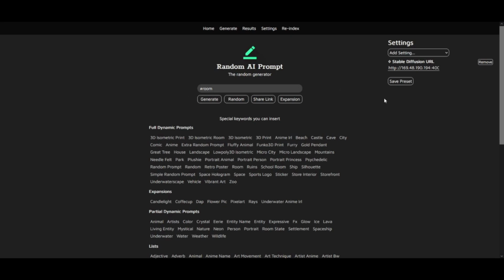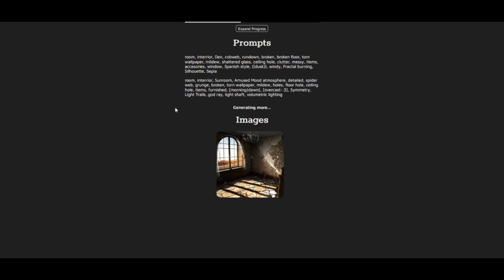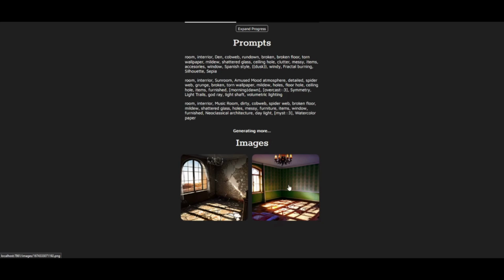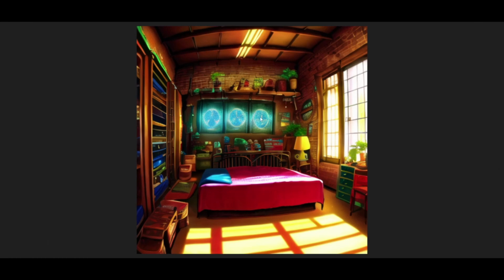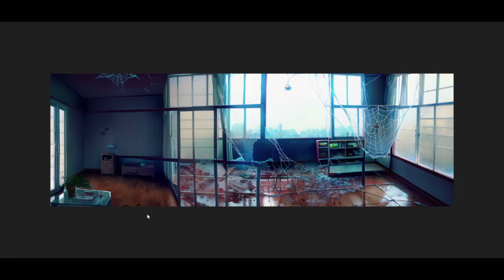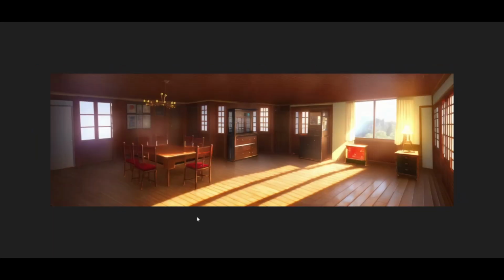Endless Room AI Images with Random AI Prompt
Having fun rolling out endless room images with Random AI Prompt in this short video.